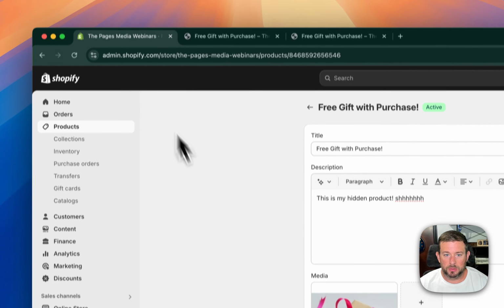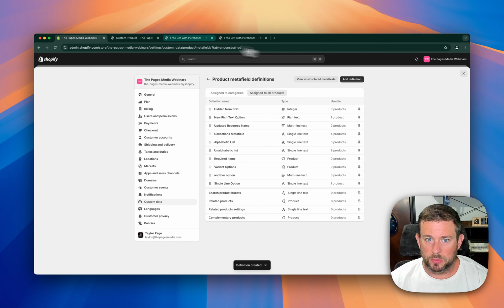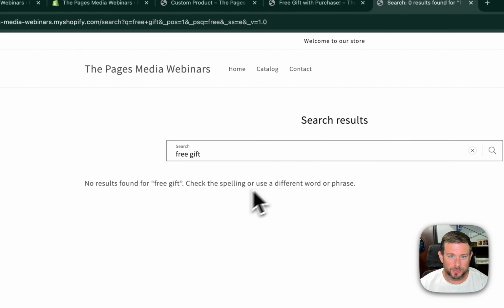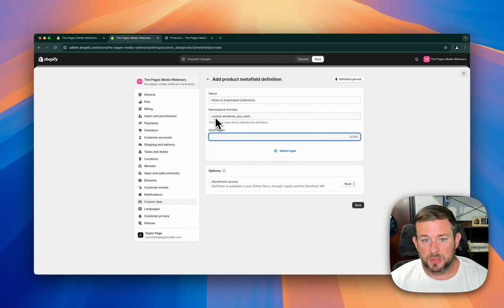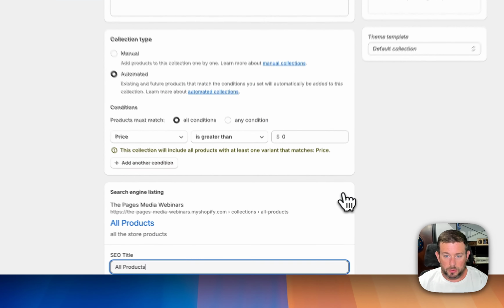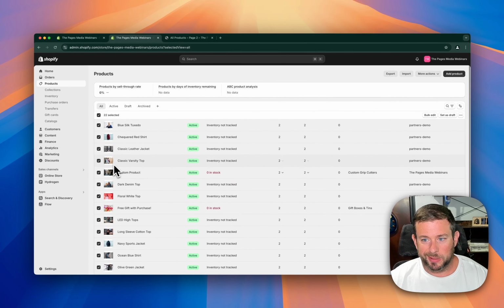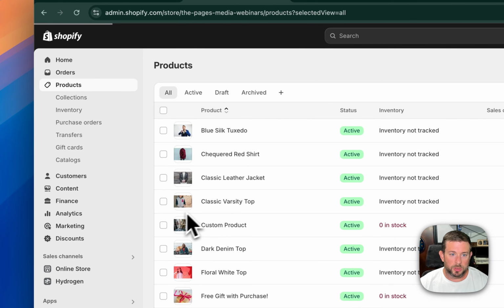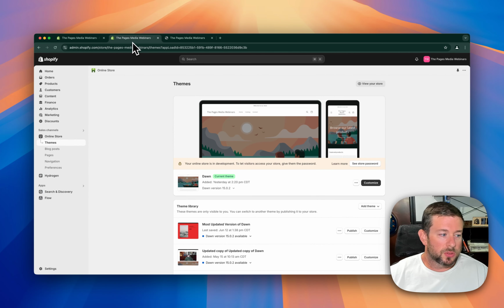Hide your products from storefront and offsite search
Here's a quick demonstration to showcase how to hide your products from onsite (your Shopify website) and offsite (Google Search, Bing, Duck Duck Go, and other search engines) search.

This technique requires zero coding and leverages a hidden SEO metafield that has been around for a long time, but is really hard to find in documentation. It removes products from the sitemap, which effectively makes it "invisible" to onsite and offsite search.

In this video, we also look at how to update and remove these products from automated collections, including the All products collection Shopify creates automatically.

Timestamps
00:00 - Introduction
01:47 - Setting up hidden from seo metafield
04:40 - Hiding from all products collection view
11:52 - Other "gotchas" when hiding products from storefront